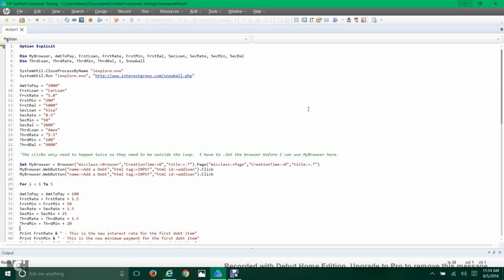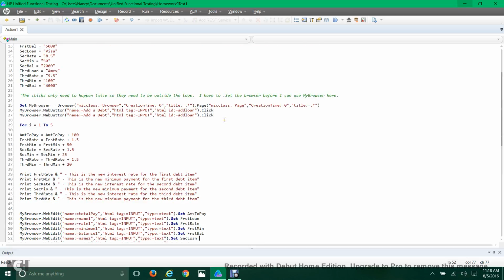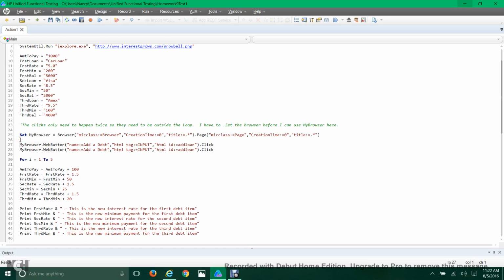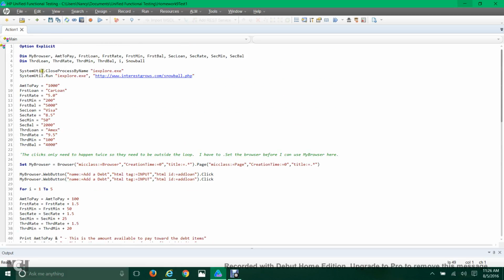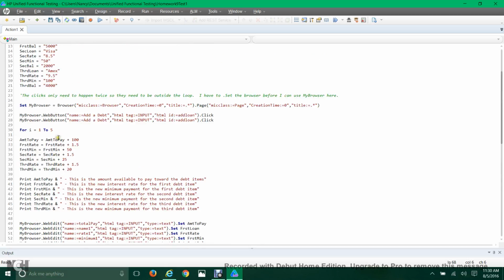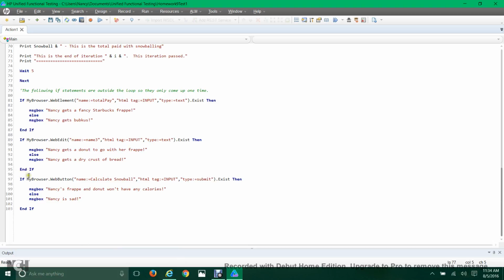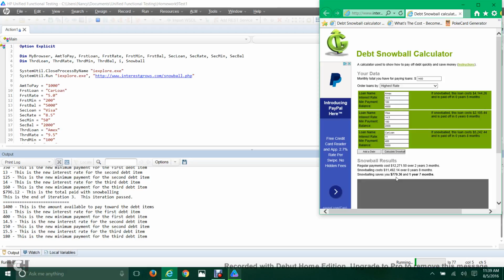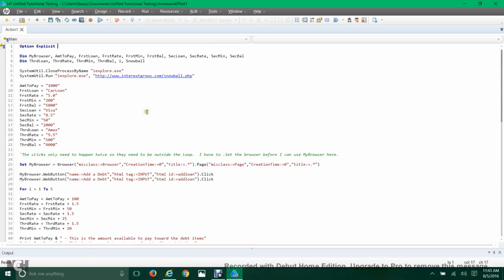Homework9PartOneVideo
Homework 9 Part One - Build a script with five iterations and lots of other stuff.